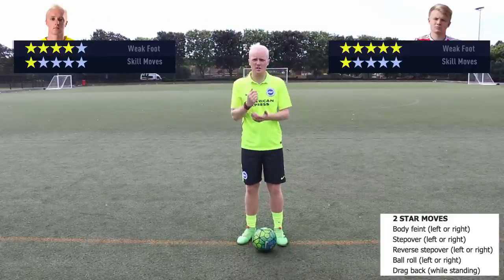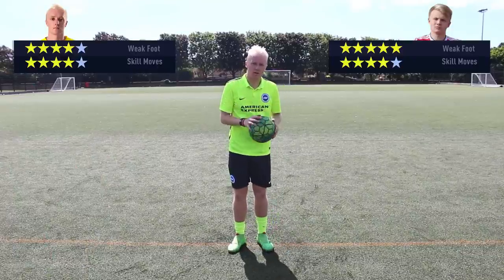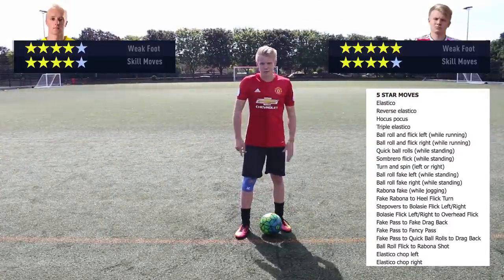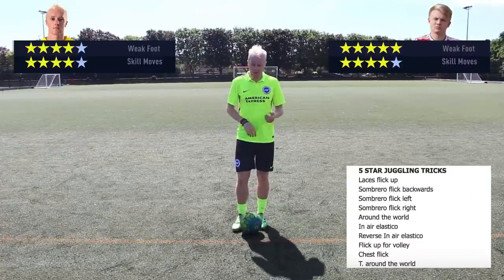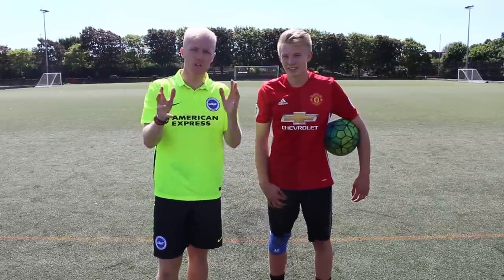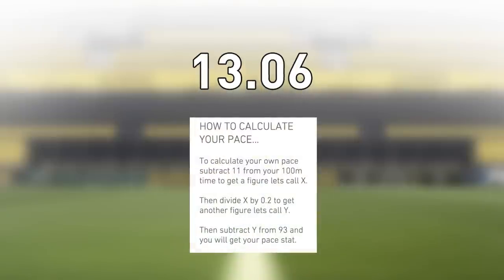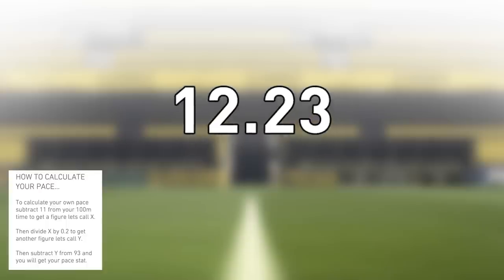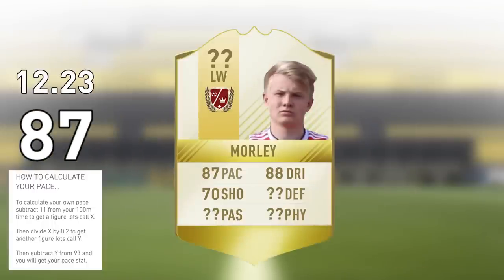YOUR FIFA RATING 5